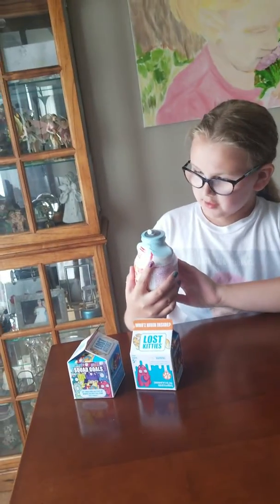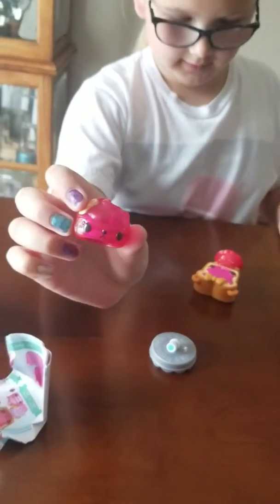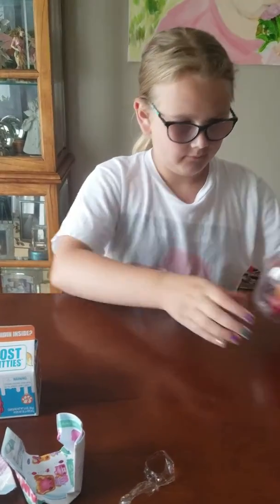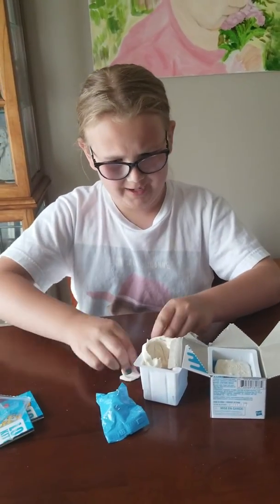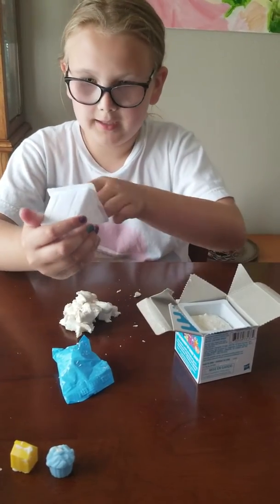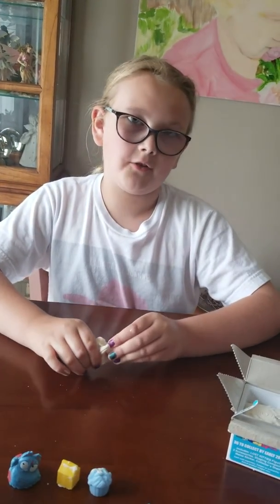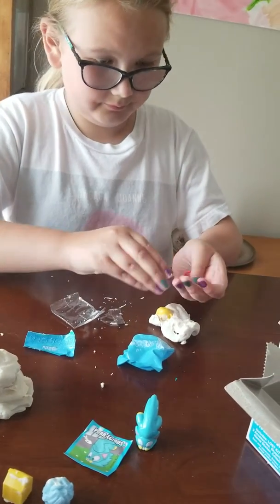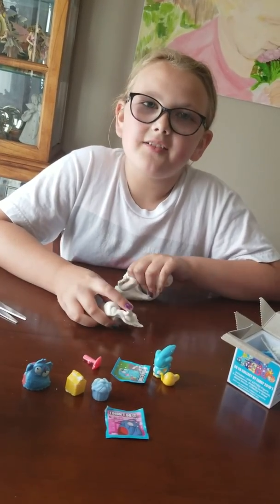Unboxing more Lost Kitties and Num noms surprise in a bottle